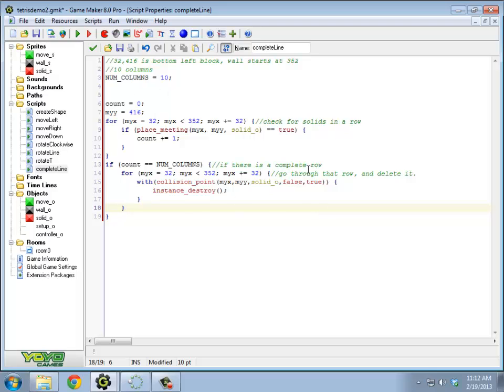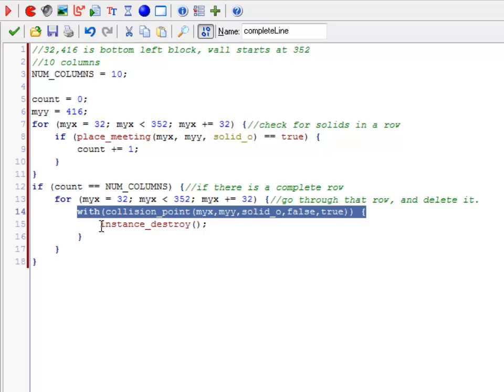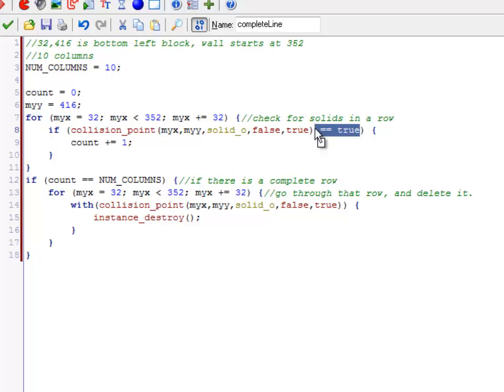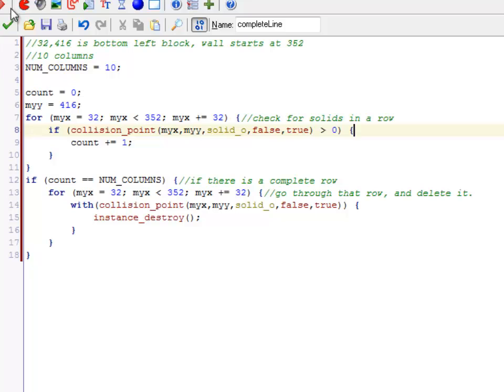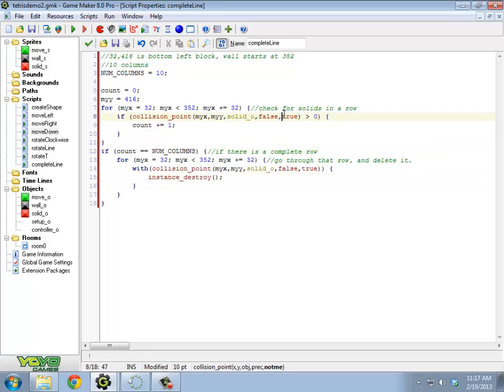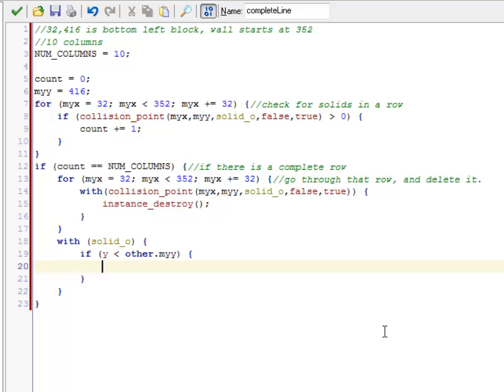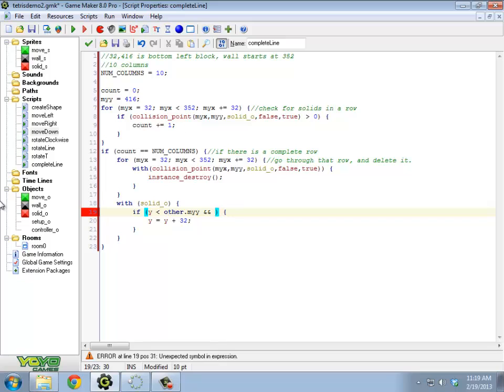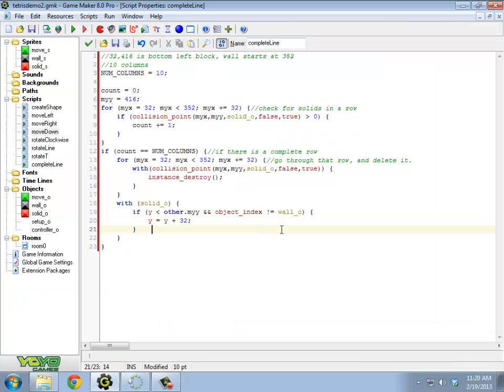Tetris (GML): Part 10